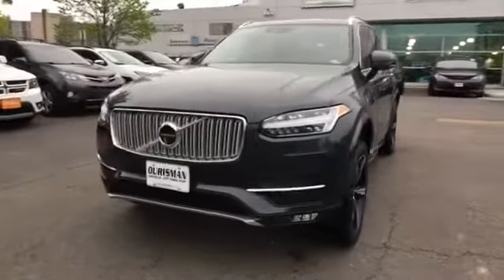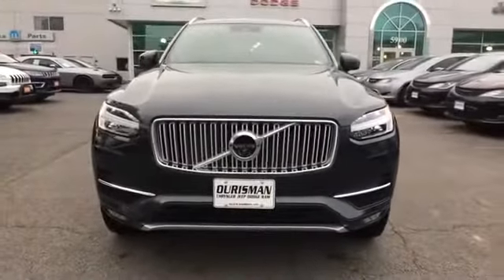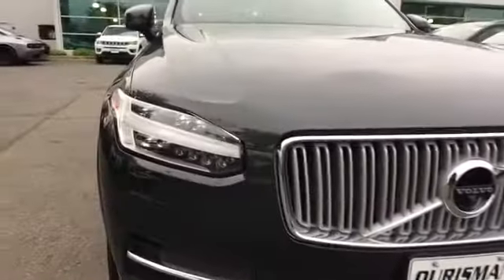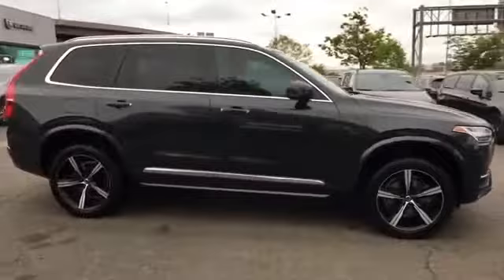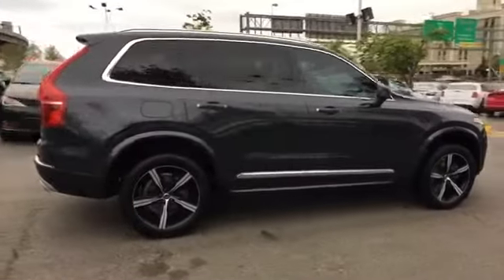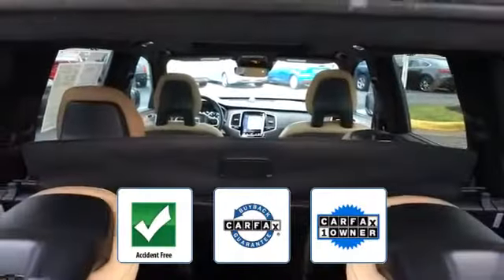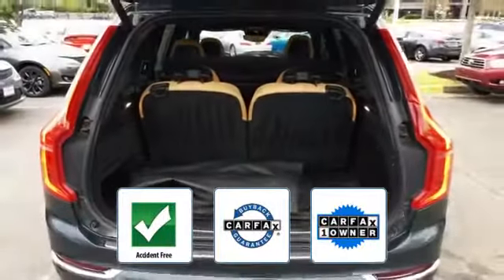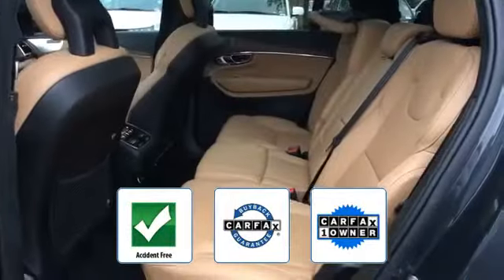Used 2017 Volvo XC90 Inscription Alexandria, Springfield, Fairfax, Arlington, Washington D.C.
2017 Volvo XC90 Inscription YV4A22PL5H1146438 Video

This 2017 Volvo XC90 Inscription YV4A22PL5H1146438 is full of phenomenal features such as: